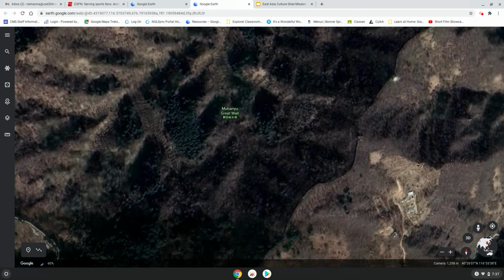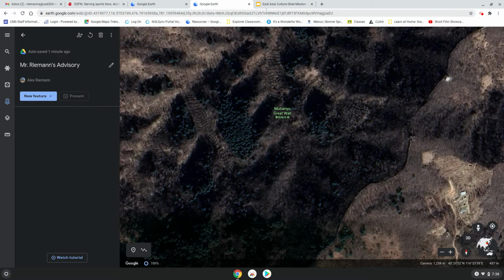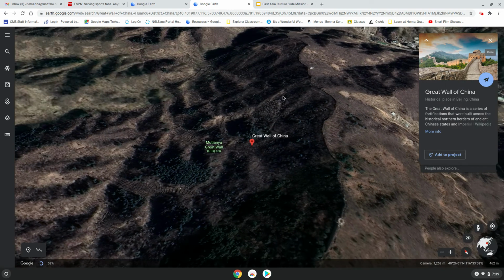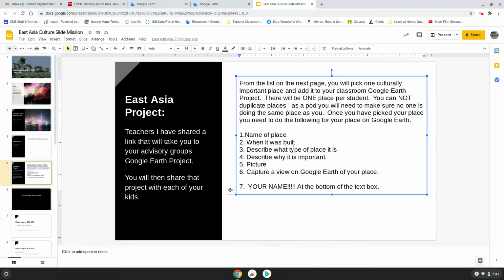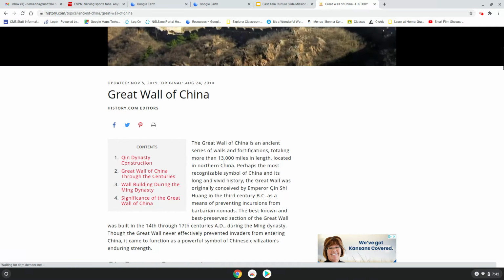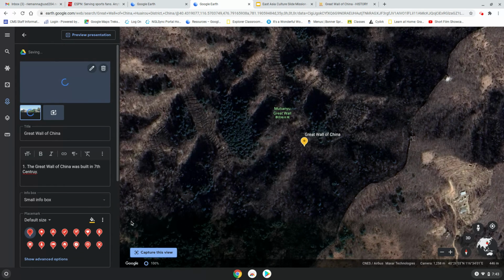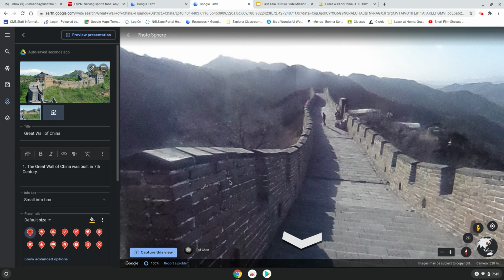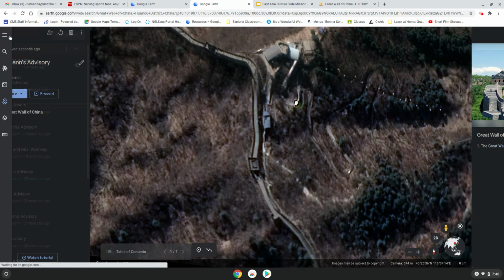Google Earth Project 2021